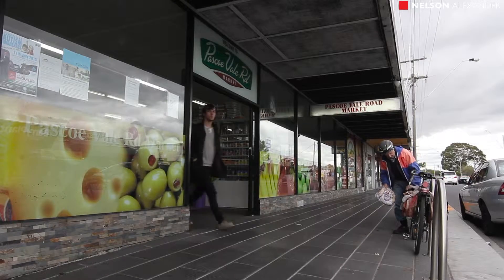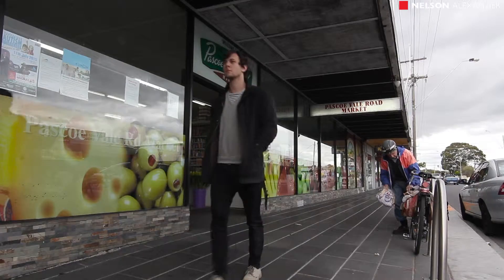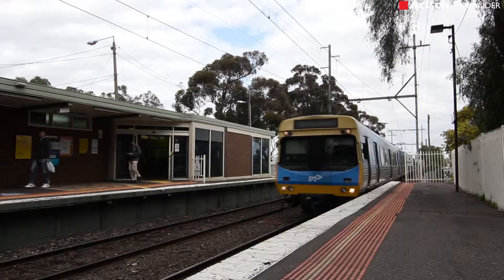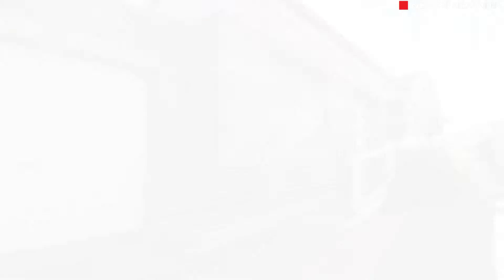1/38 Chapman Avenue, Glenroy For Sale by Michael Keogh